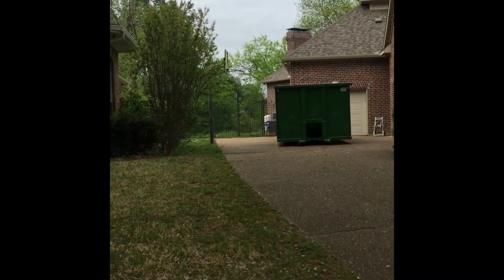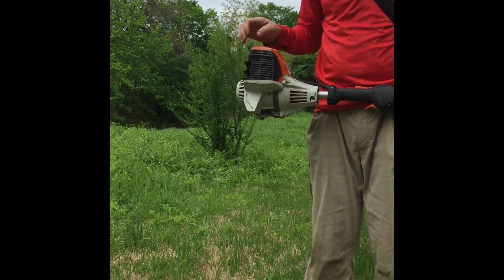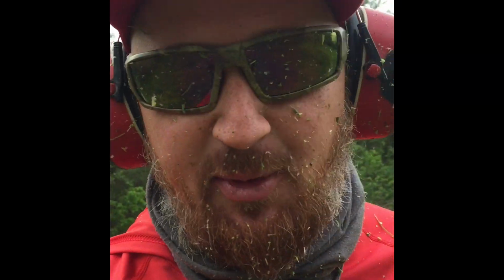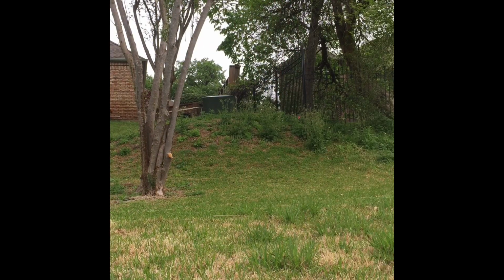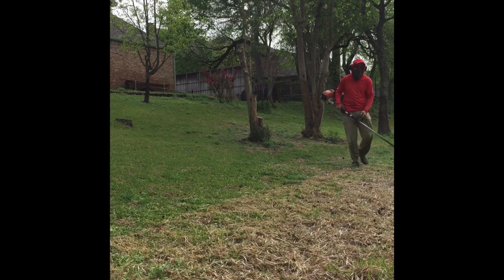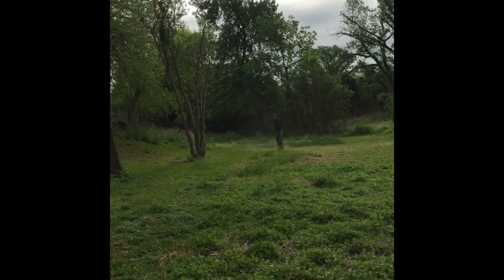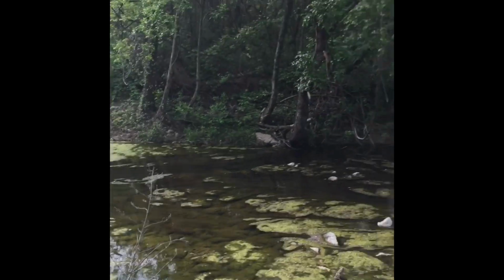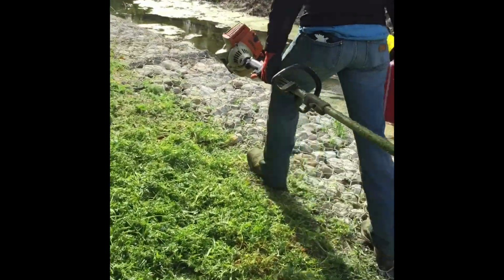Wild job! Pre-Easter field trimming! (Happy Easter to all and enjoy 😎🤘) feat. Isaac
What a wild job this was! Isaac and I tackled a large field with just string trimmers! 1/2-3/4 of an acre getting it done the old fashioned way!